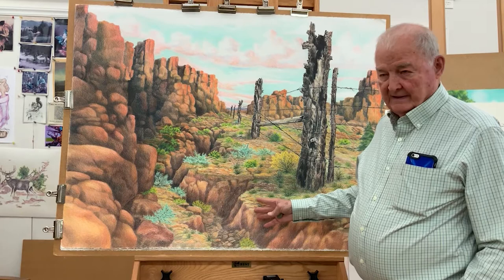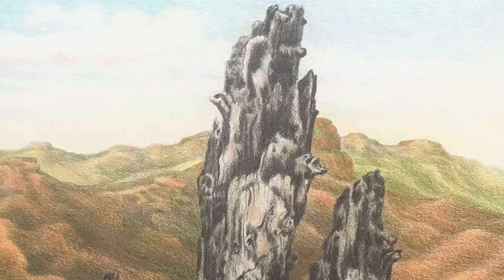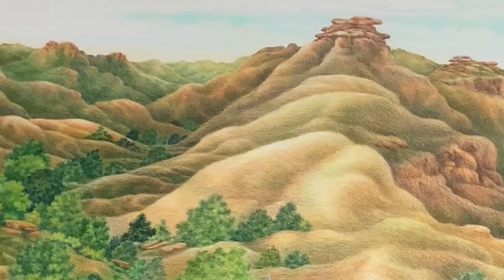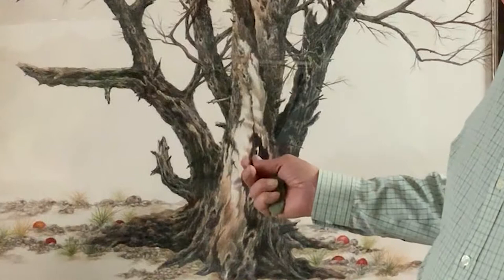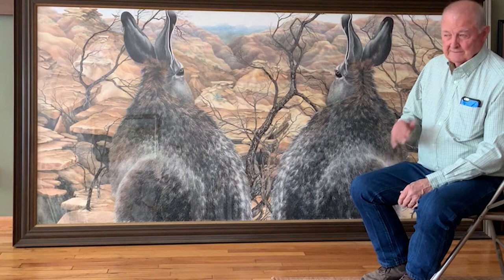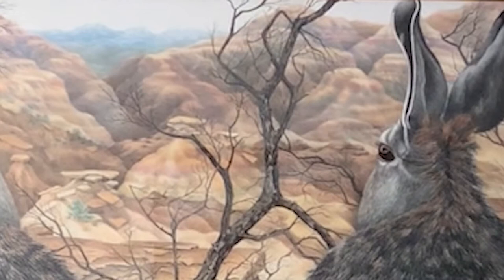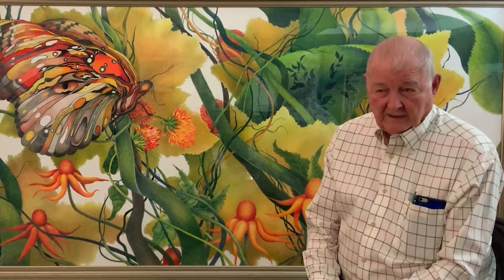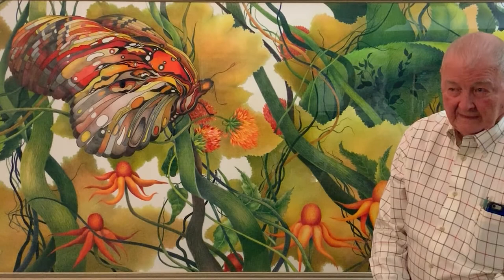Dean States - Pencil Painter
Dean States is a Sheridan county icon. A master artist utilizing colored pencils, Dean's artwork captures Wyoming, often with an imaginative twist. In this video Dean discusses his fencepost series, symbolism in nature, and surreal works.

This video was made possible by Beverly Kleiber.

THE WHY
"After much lamenting that there wasn’t a videographer around in my grandfather’s day to record the “bigger-than-life” characters of that time, it slowly dawned on me that quite possibly, with a little looking about, I would find the most amazing artists gathered around the Bighorn Mountains here-and-now. And that they would be quite able and willing to tell their own story. That was how it started … Then I decided that I wanted them at their most candid and unstudied, so the interviews could emerge as an intimate glimpse into their artistic life. So here are my 'unvarnished portraits.' I hope you enjoy them."  Beverly Kleiber

"When my dear friend Beverly Kleiber emailed me with one of her brilliant ideas back in the fall of 2017, it seemed simple enough. 'Ken, can you make a list of say 10 living artists that have been important to The Brinton Museum and art in the area like my grandfather (Hans Kleiber) was? I want to interview them for posterity and your archives.' After much cogitating I started my list, then asked Beverly if I could expand it beyond 10 and was gladly granted permission to do so, hence we now have 21 of Beverly’s interviews you can view here."

Ken Schuster
The Brinton Museum Director & Chief Curator